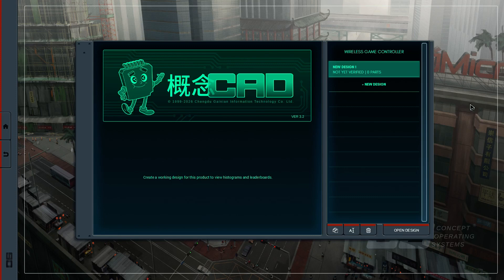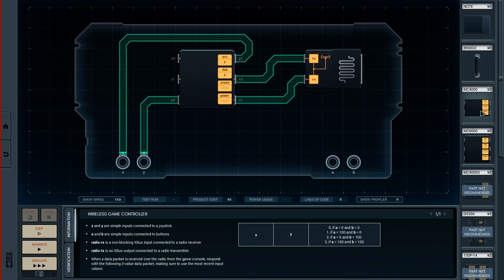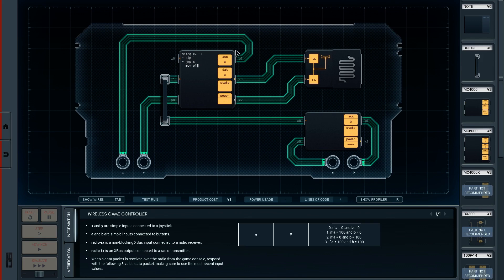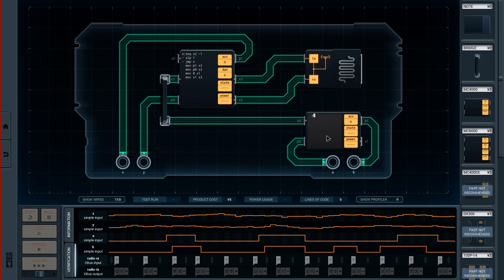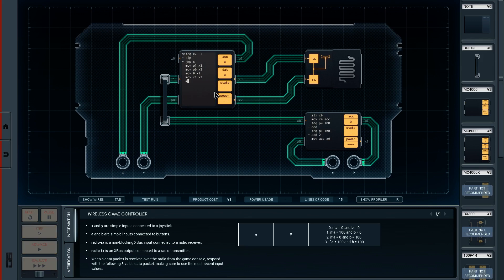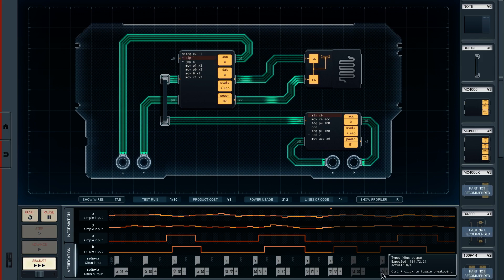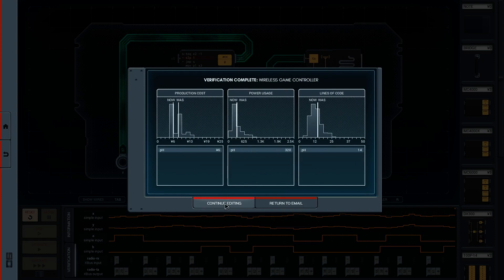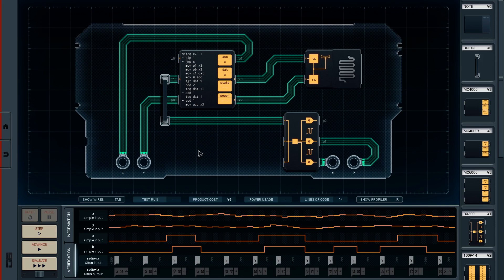Paul Plays Shenzhen I/O - 9 - Wireless Game Controller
Shenzhen I/O is a programming and electronics puzzle game by Zachtronics